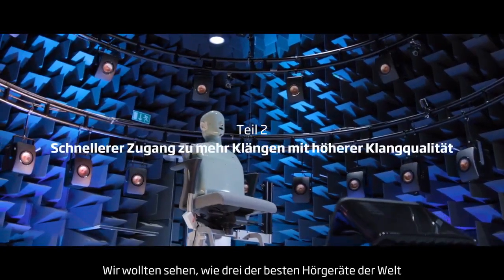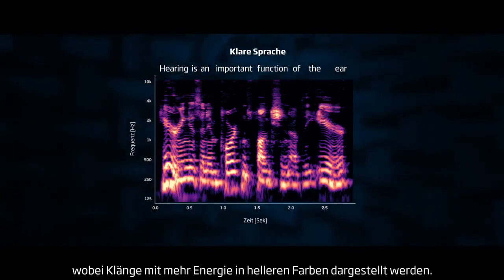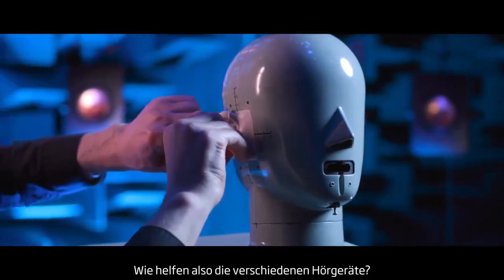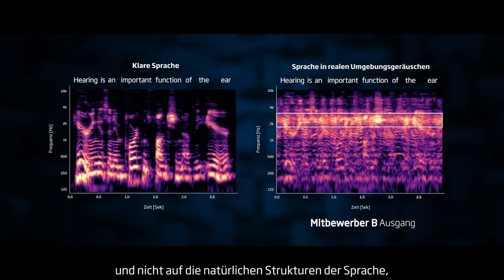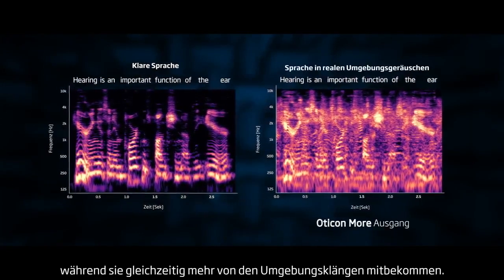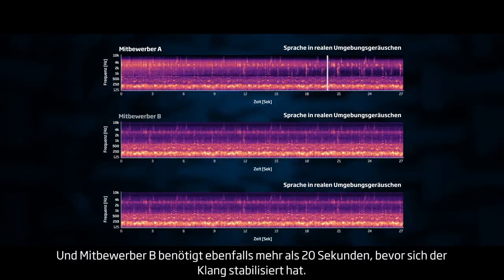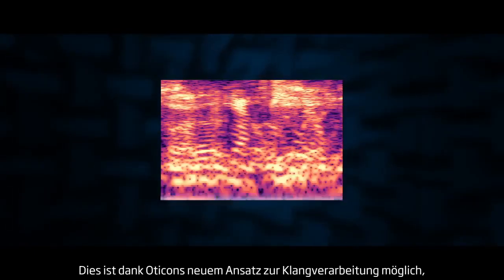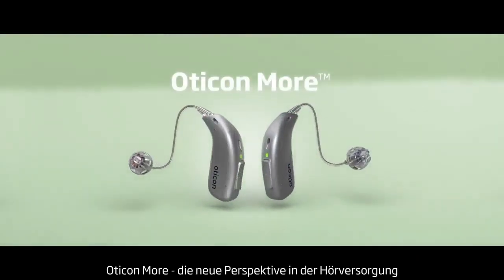Oticon More™ im Vergleich - schnellerer Zugang zu mehr Klängen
Wir haben 3 der weltweit besten Hörgeräte getestet. Oticon More™ übertrifft die Mitbewerber. Erfahren Sie, warum Oticon More™ einen schnelleren Zugang zu mehr Klängen mit höherer Klangqualität ermöglicht.